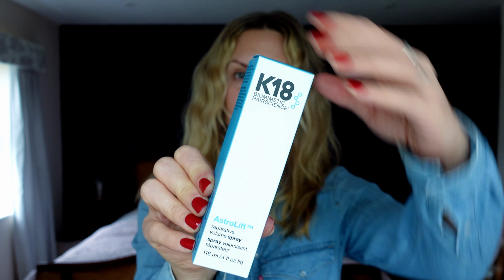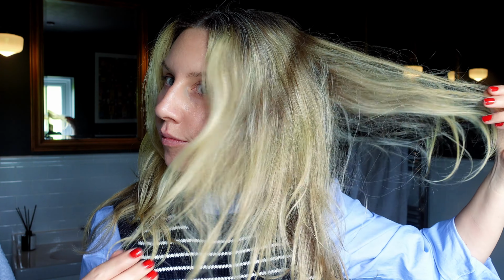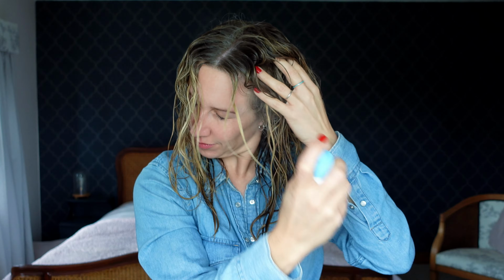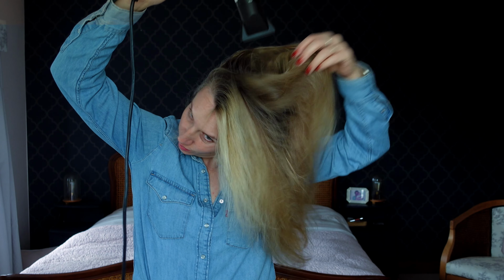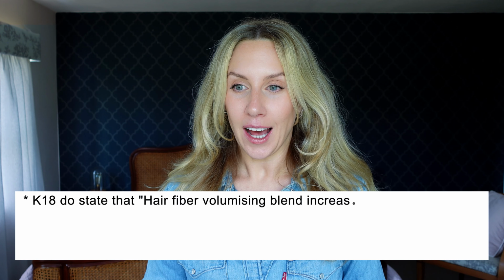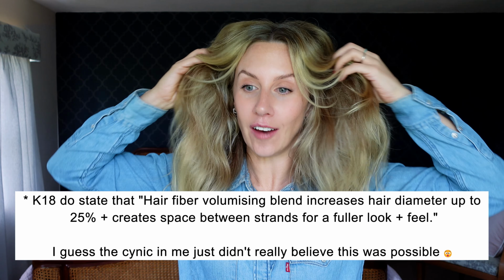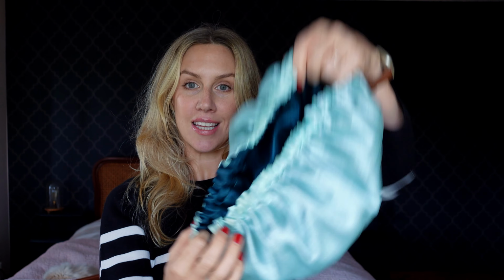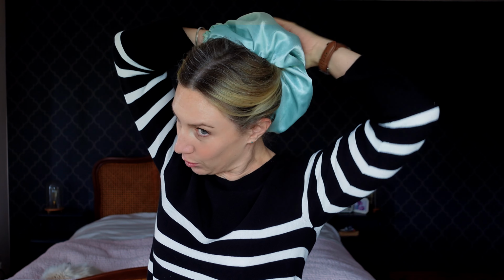K18 AstroLift Volume Spray | Fine Wavy Hair 1st Impressions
✨ K18 AstroLift Reparative Volume Spray Review | Fine Wavy Hair First Impressions

This is K18’s latest launch—the AstroLift Reparative Volume Spray—and in this video, I’m testing it out for the very first time on my fine, wavy hair. 💁‍♀️
K18 claims this is a lightweight, buildable volume spray powered by their signature K18Peptide™, designed to deliver touchable volume without sticky or crunchy residue. But does it actually work? Especially on fine, frizz-prone, wavy hair like mine?
I’ll show you how I used it, what I noticed straight away, and how it performed throughout the day. Plus, I’ll also test it on dry hair later in the video—so make sure to watch to the end to see how that went!

💬 Have you tried K18 Astrolift yet? Let me know your experience or questions in the comments!

📖 Chapters:
0:00 Intro & product claims
1:00 My hair type & why I’m picky about volume products
1:30 How I applied it (on damp hair)
3:30 Immediate results after rough drying
4:25 Results
7:15 Dry Hair Test & Results
10:45 Final thoughts & is it worth £44?

PRODUCTS USED:
🧴 K18 Astrolift Reparative Volume Spray - I bought mine from SpaceNK
🔥 Bumble & Bumble Invisible Oil (Heat Protectant)
🪮 Tangle Teezer
❤️ My fav hair wrap (Dock & Bay)
👒 Satin bonnet
What you might enjoy watching next: